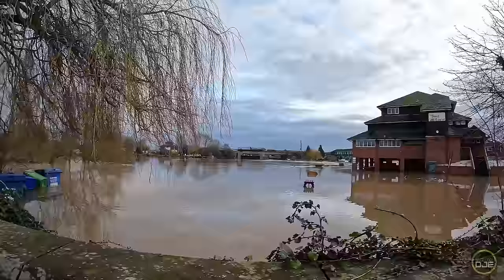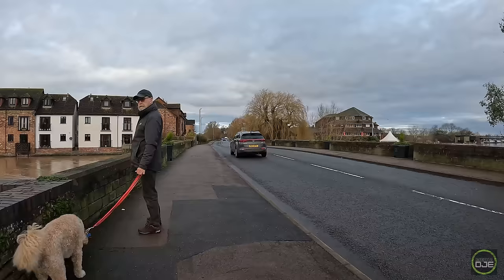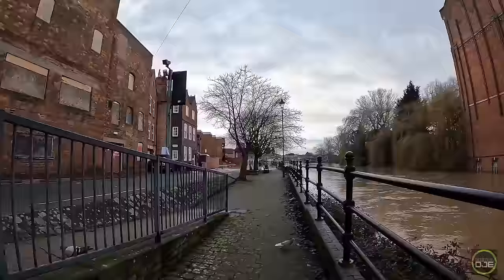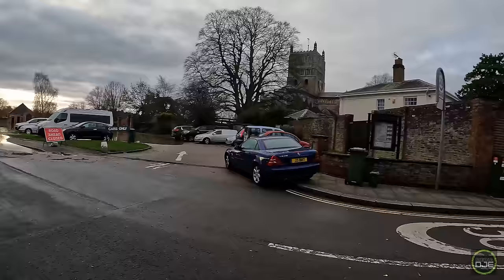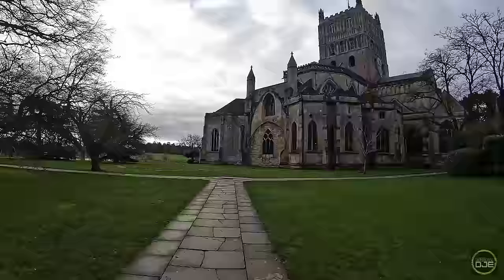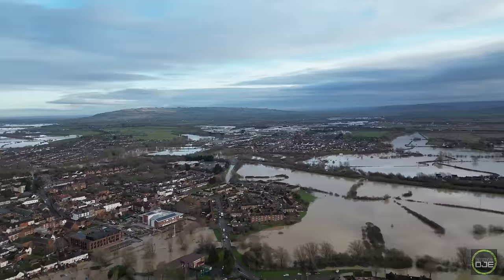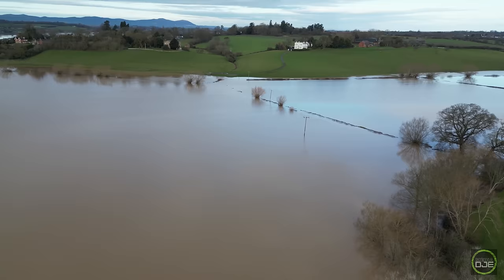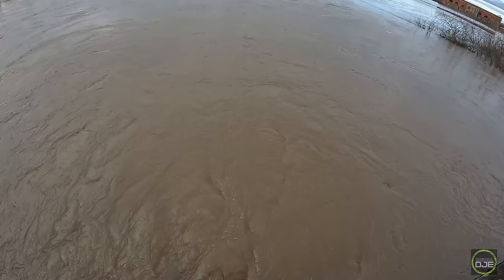Storm HENK Tewkesbury WORST flood ever ! ⚠️💦🤬😒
January 5th 2024 water levels peaked in Tewksbury higher than they've hit in decades. Making the town an island with one road in, which was soon to be submerged.